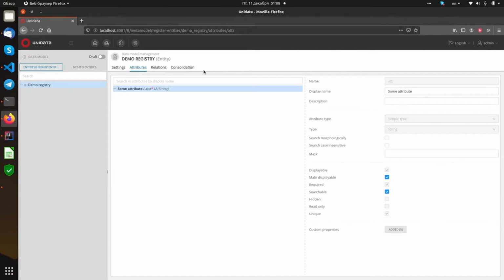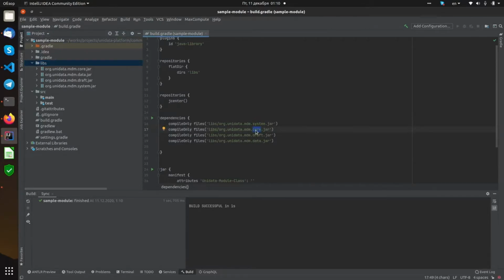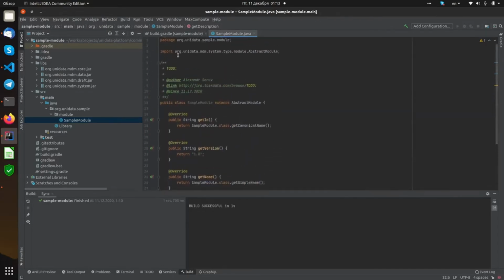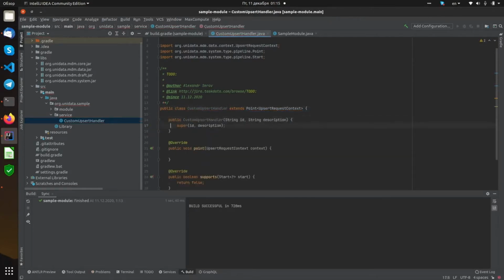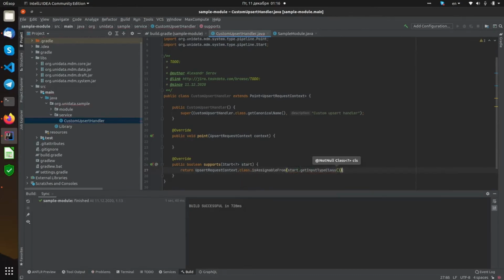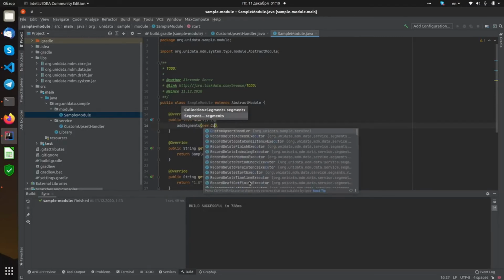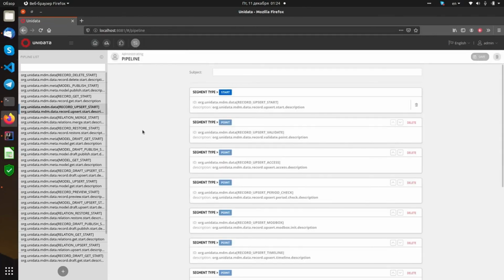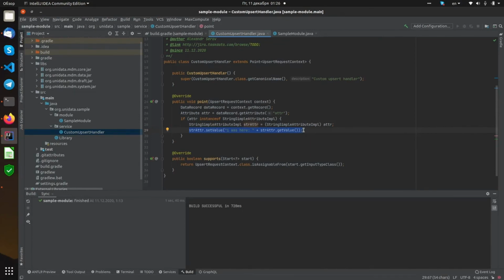How to add your own module in to Unidata CE